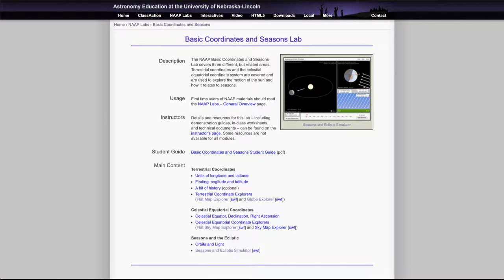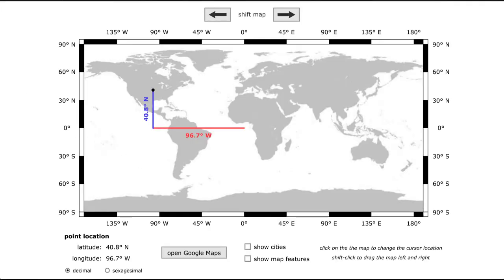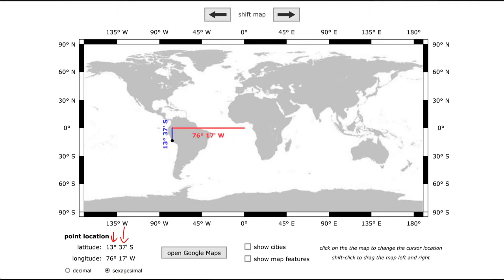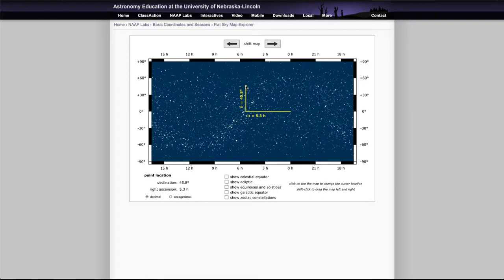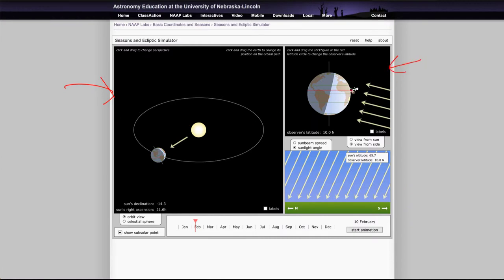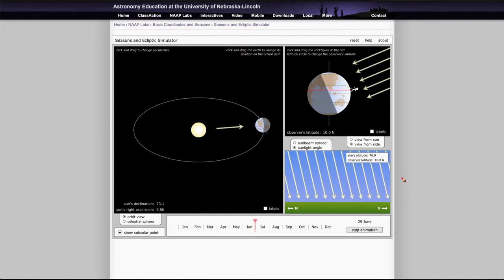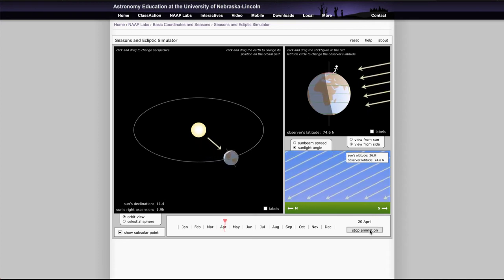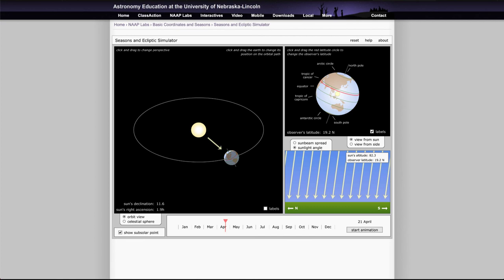NAAP Lab 2 - Basic Coordinates and Seasons Simulator Demo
This video demonstrates the use of the Basic Coordinates and Seasons Simulator created by the Nebraska Astronomy Applet Project. Pease note that these simulations need to be downloaded and will no longer run in the browser.